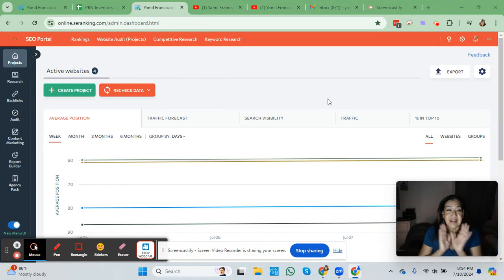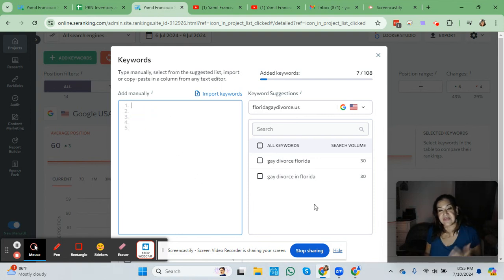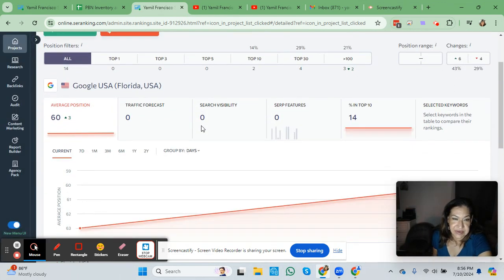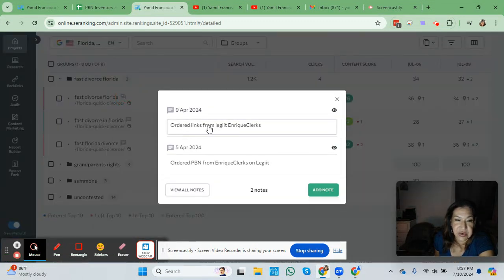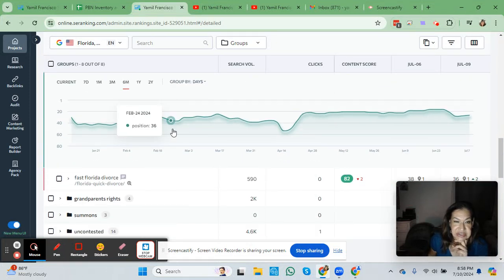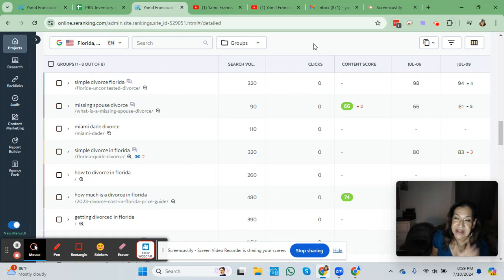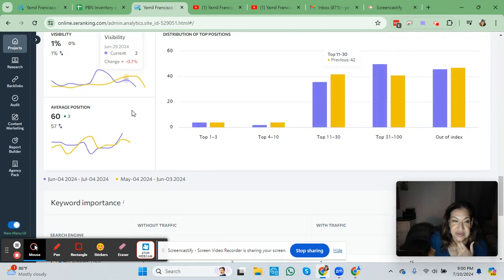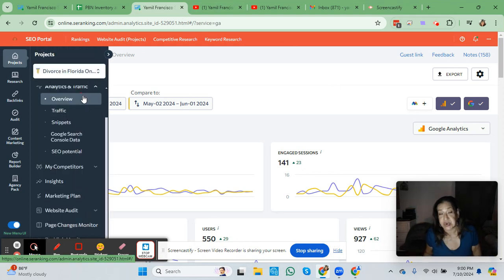How to Rank a Catering Website Video 4 of 4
This is video 4 of a 4 video training series.
If you have a website in the catering industry this is perfect for you however it can be used for any other industry such as medical, legal, etc.

Resources Mentioned:
Video 1 and 2

If you would like to schedule a chat with me